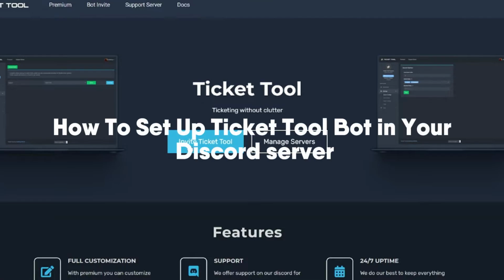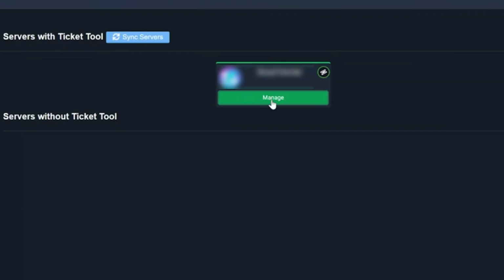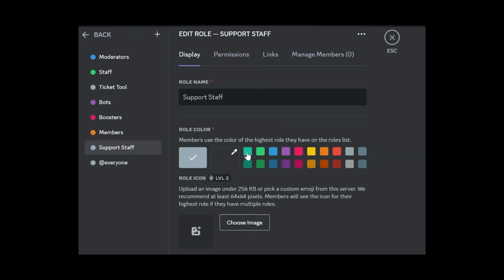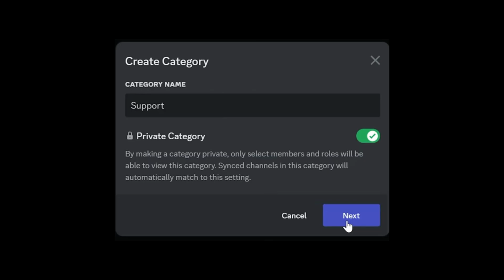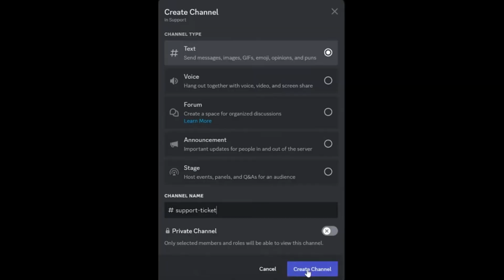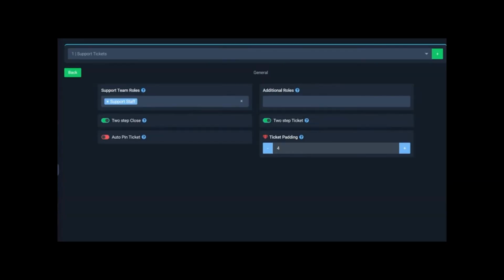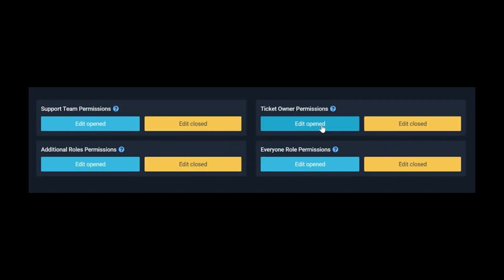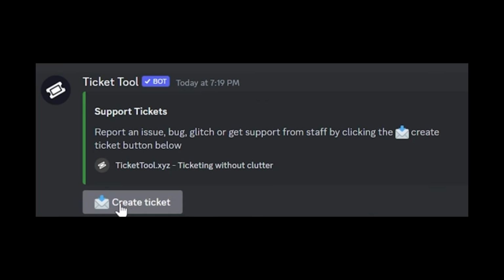How to Set Up Ticket Tool Bot on Discord (Step-by-Step Guide)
Want to create a professional support system in your Discord server? 🎫 In this tutorial, I’ll show you how to set up the Ticket Tool bot on Discord step by step.

You’ll learn how to:

Invite and set up the Ticket Tool bot 🔗

Create a ticket panel for members

Configure roles and permissions 👥

Manage and close tickets easily

Improve your server’s support system

✅ Works on PC, Mac, and mobile – perfect for community servers, support teams, and gaming groups.